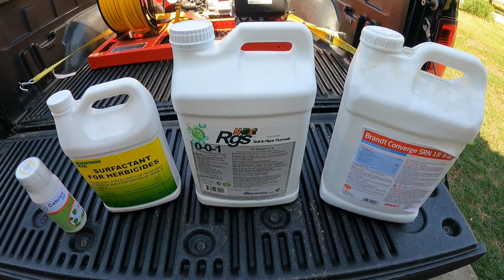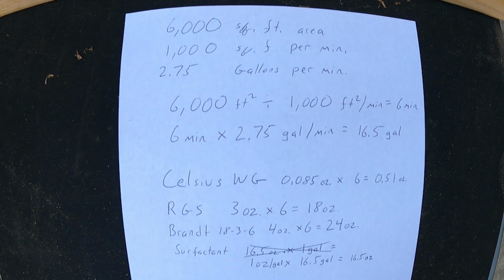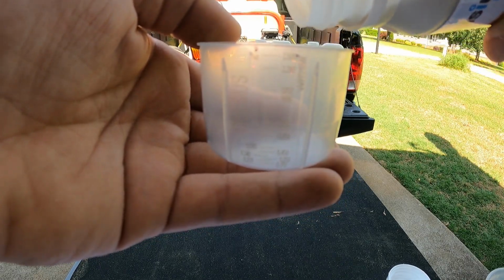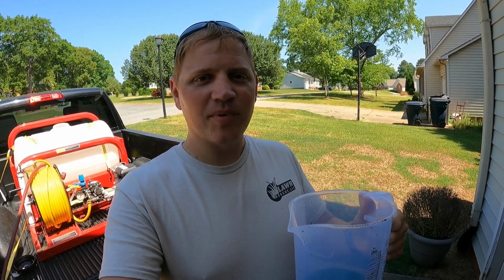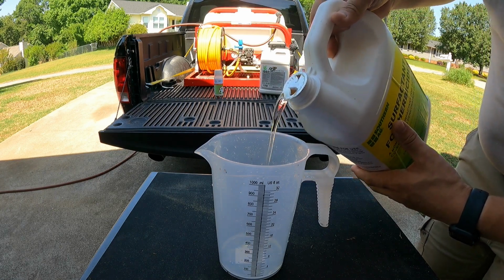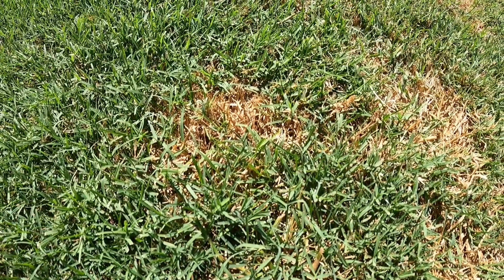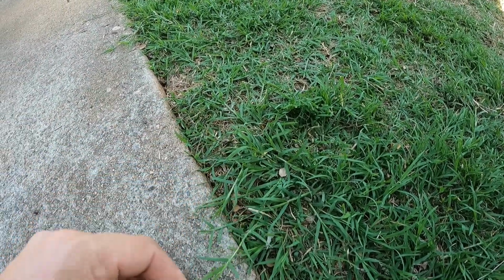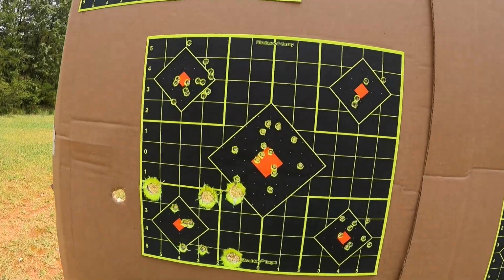Celcius, Brandt Liquid Fertilizer, And RGS Application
In this video, we'll go over mixing rates for Celsius WG, Brandt Liquid Fertilizer, and RGS (Root Growth Stimulator) in this particular application. In this application, Celsius WG is utilized to control broadleaf weeds AND some patches of unwanted fescue in a Zoysia lawn. Brandt's 18-3-6 Liquid Fertilizer is also utilized as a foliar fertilizer in conjunction with N-ext's RGS for the promotion of new growth and a deeper green color.

We also show an update as to new growth in my lawn in which these products were utilized previously. Significant growth of the Bermuda was seen between the application two weeks prior.

At the end of the video, I spend some time with my brother out at the James O. Thomason DNR shooting range and put a few holes in some targets.

Products used in the application can be found below:

Celsius WG Herbicide 10oz
Southern AG Surfactant 1 Gal
N-ext Root Growth Stimulator
Measuring Containers